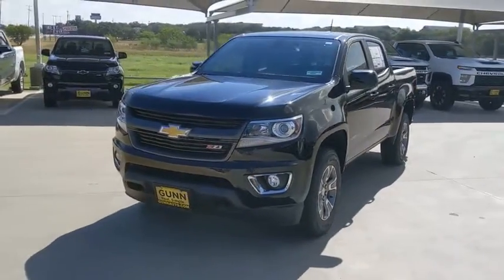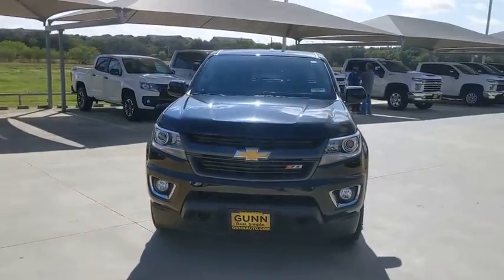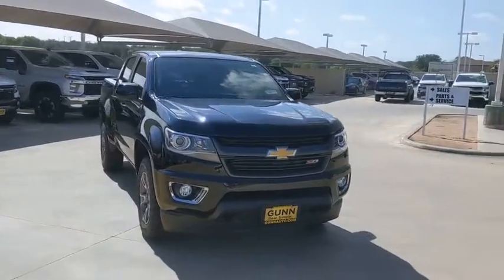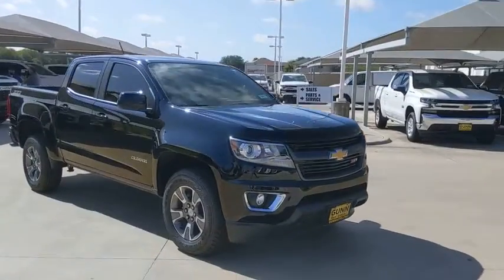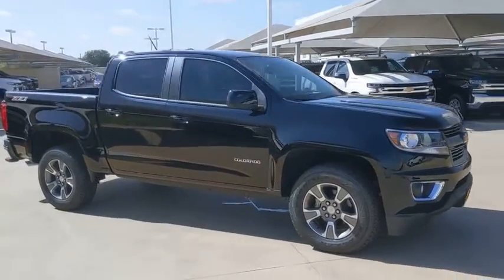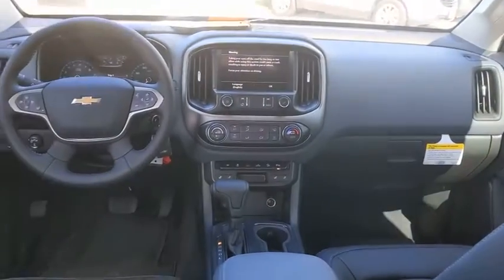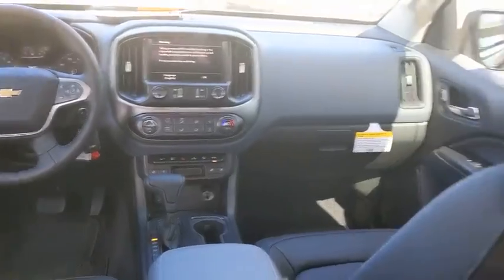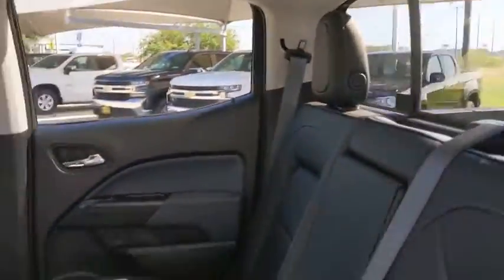2020 Chevrolet Colorado San Antonio, Houston, Austin, Dallas, Universal City, TX CT201859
2020 Chevrolet Colorado
2020 Chevrolet Colorado 4WD Z71 - Stock#: CT201859 - VIN#: 1GCGTDEN0L1246353

Gunn Chevrolet
12602 IH 35 North

2020 Chevrolet Colorado Z71Awards:* 2020 KBB.com Best Buy Awards